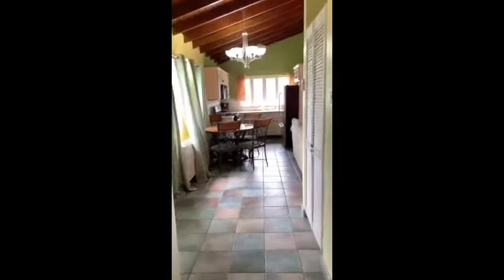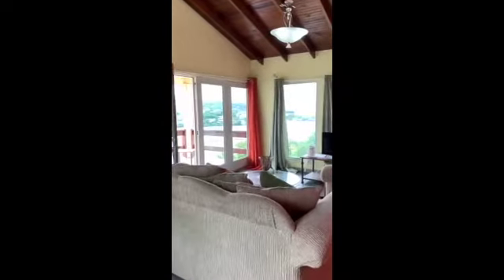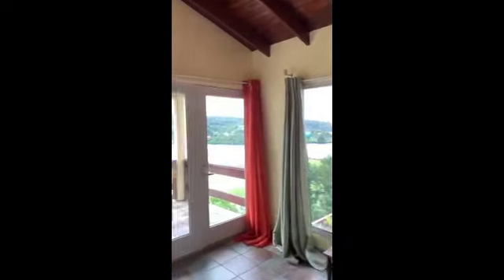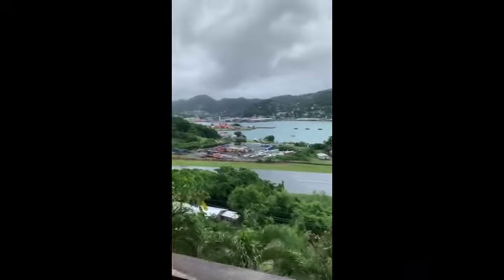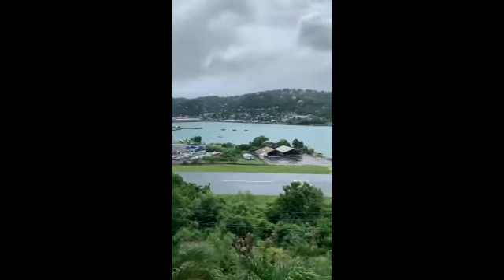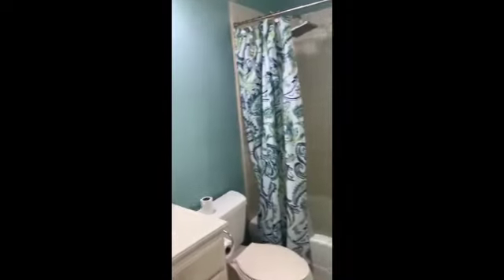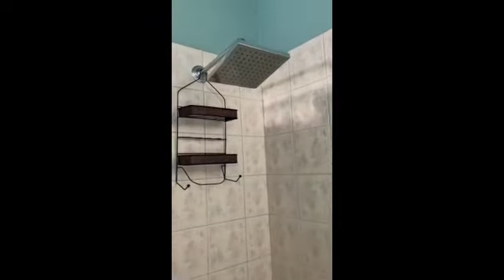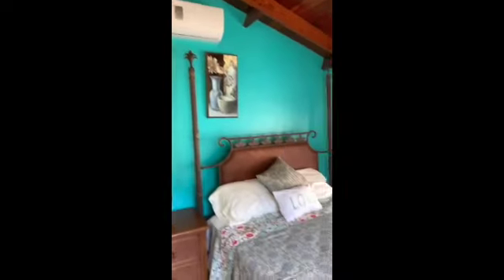Vigie 2 Bedroom 1 Bathroom Apartment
This apartment is centrally located in Vigie. It features an outdoor communal pool with sun terrace, enjoys panoramic views of the Castries harbour & walking distance to beach & airport.

KEY FACTS:
2 Bedrooms, 1 Bath                                                        Private & secure location
Updated appliances & fully furnished
Air conditioned & Hot and cold water available
Rent includes water, cable, internet, pool and garden upkeep
5 mins drive to Castries

Inquire now for further details and to set up a private tour.
Cell St Lucia. 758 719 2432
Cell New York. 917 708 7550